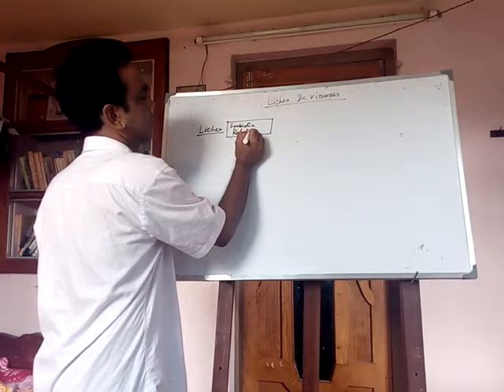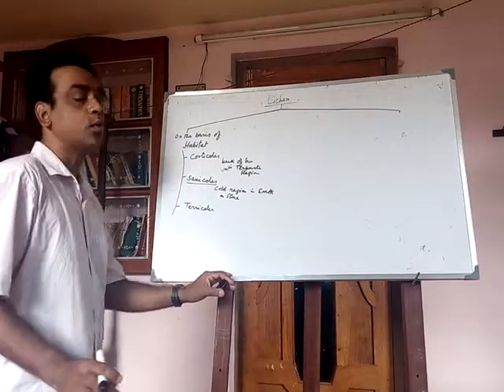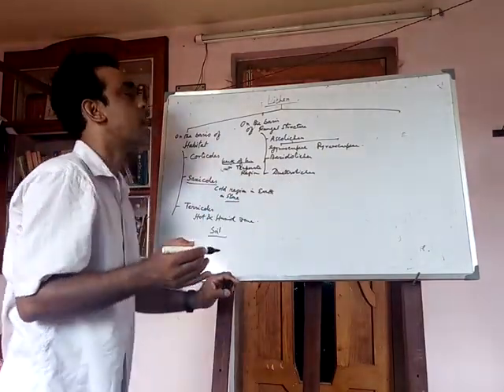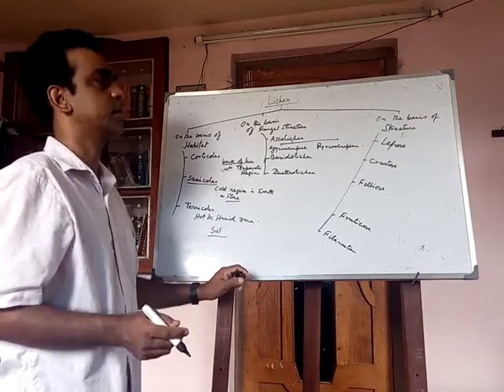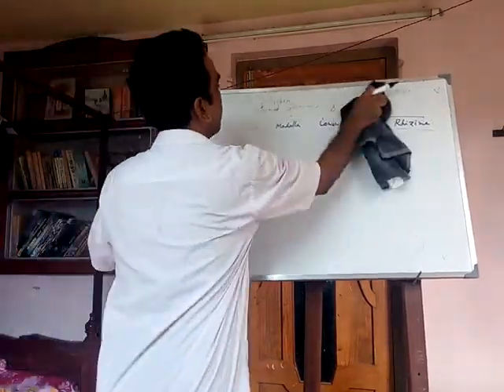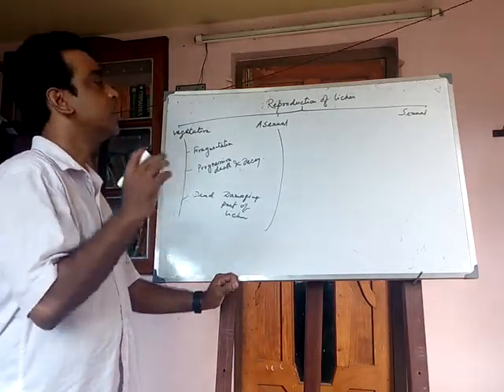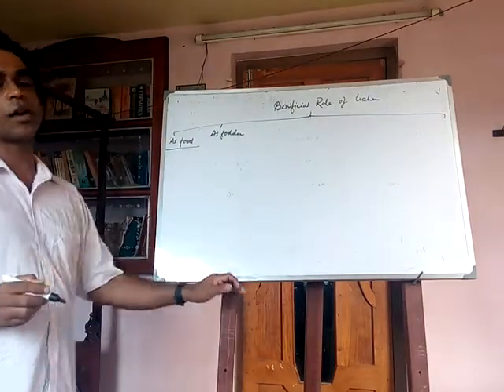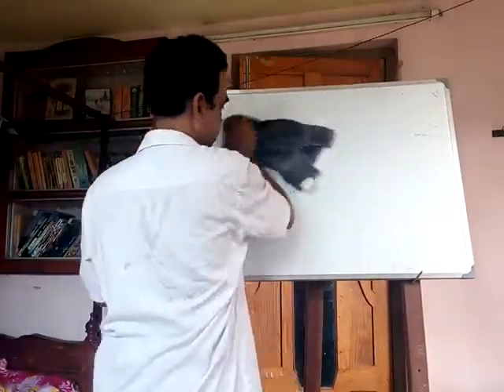The Lichen& The first part of Virus May 24, 2020